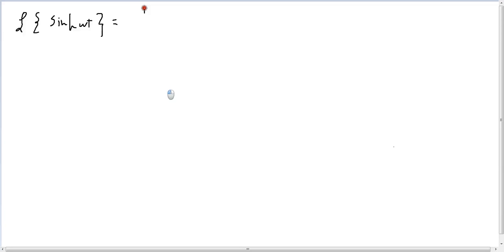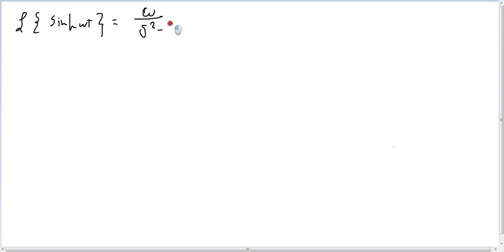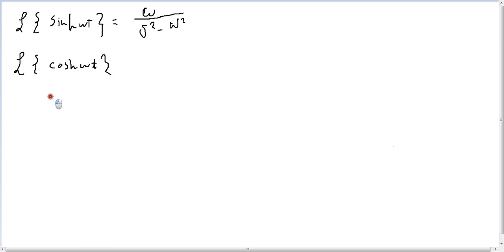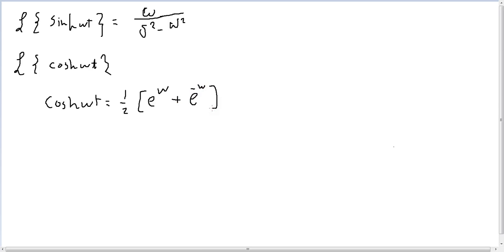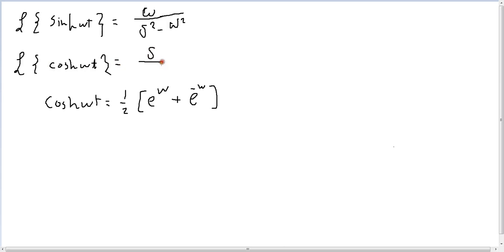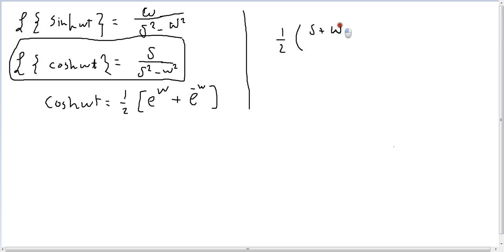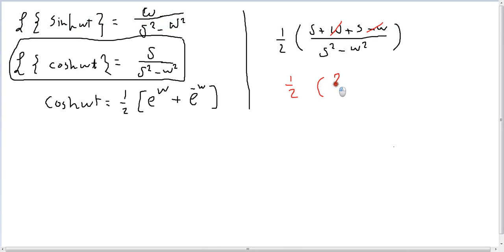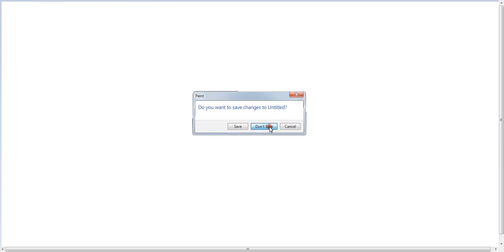Laplace of cosh(wt) = s/s^2-w^2 proof